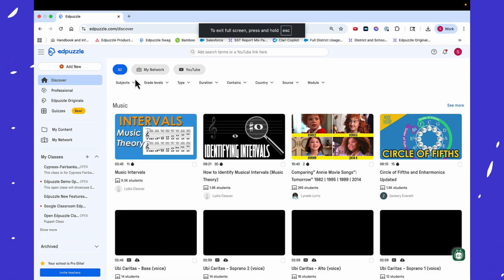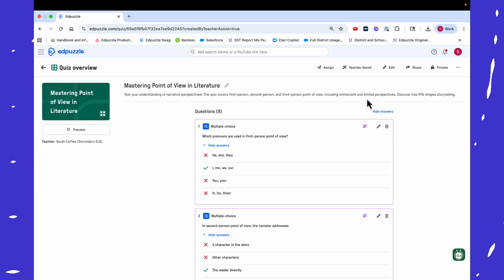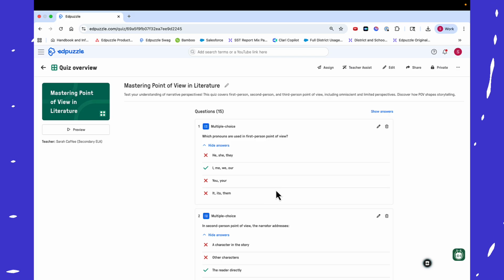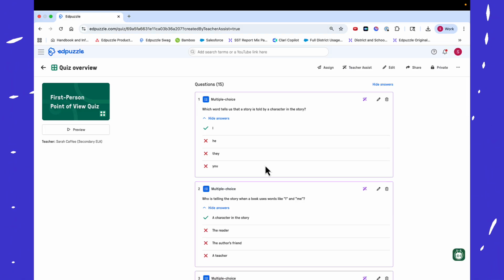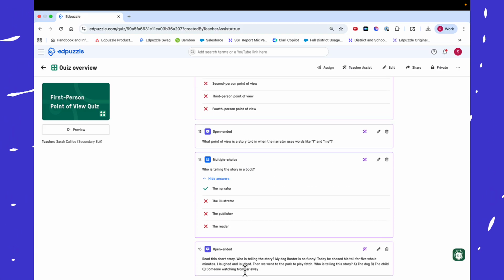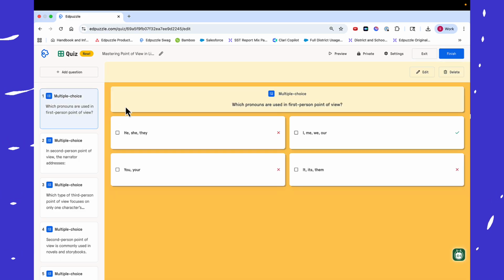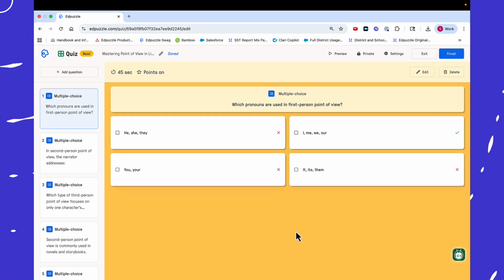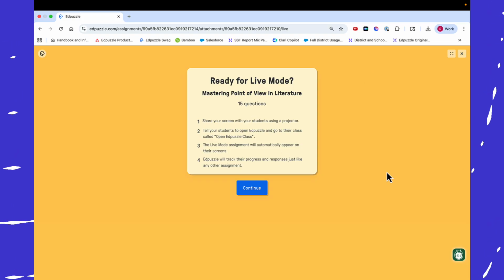Gamifying and Differentiating Edpuzzle ELA Quizzes